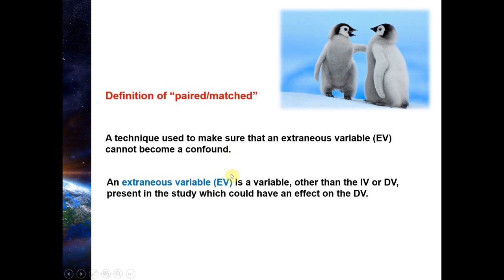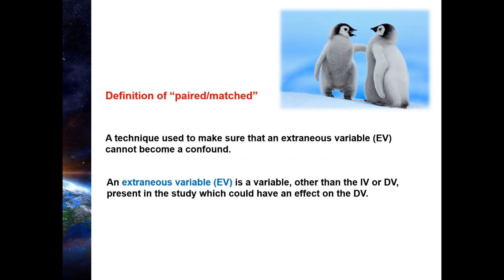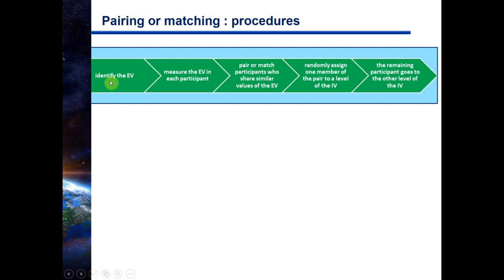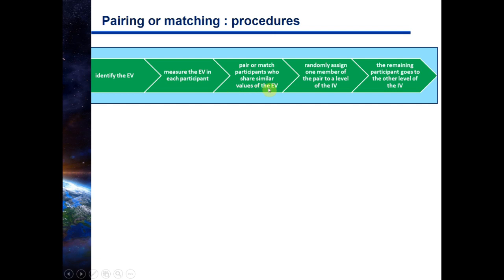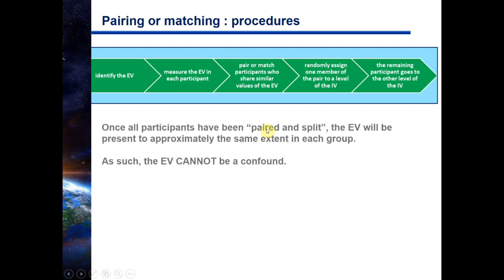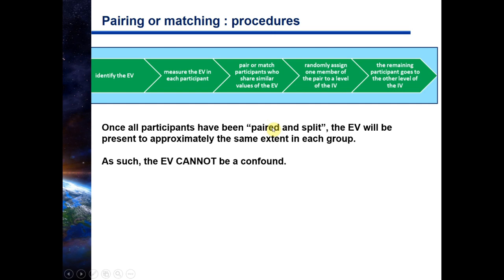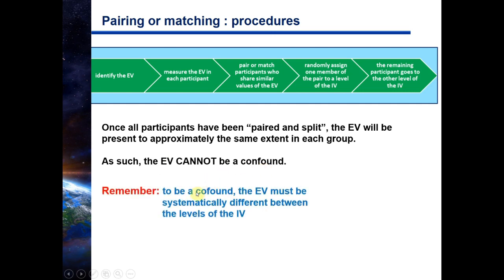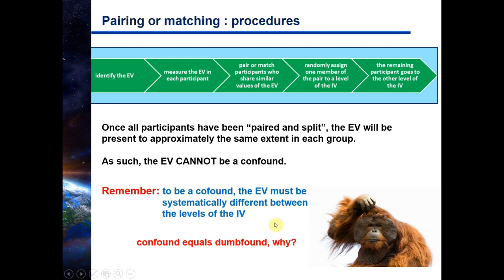13. Dependent t-test pairing or matching technique